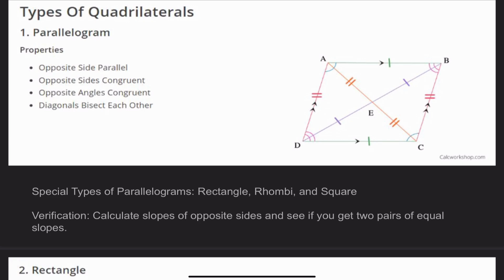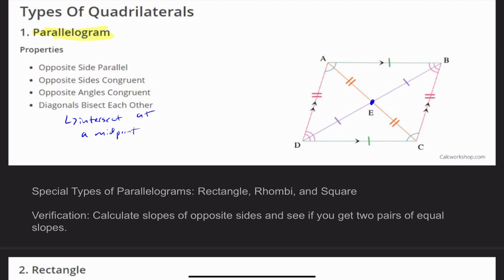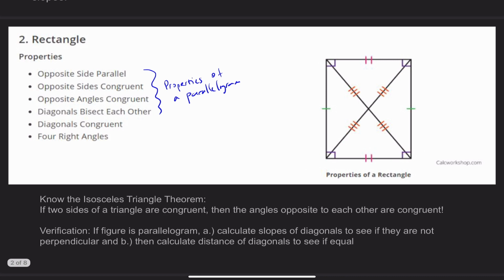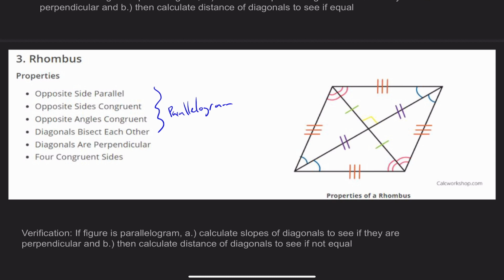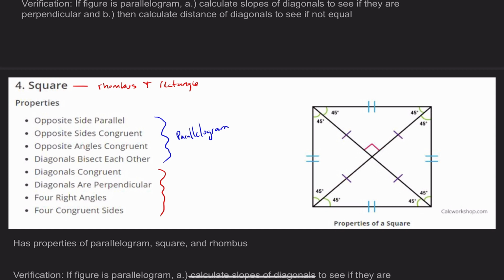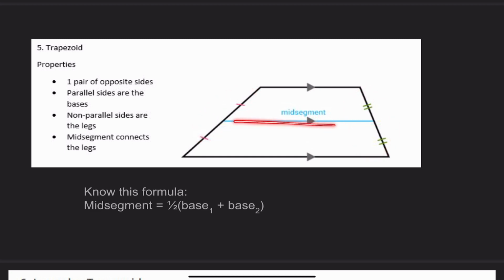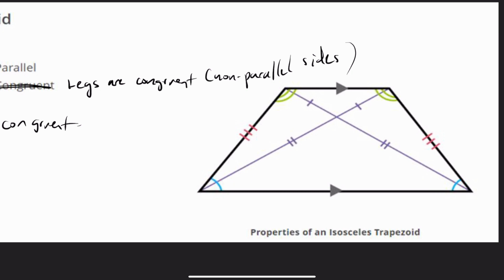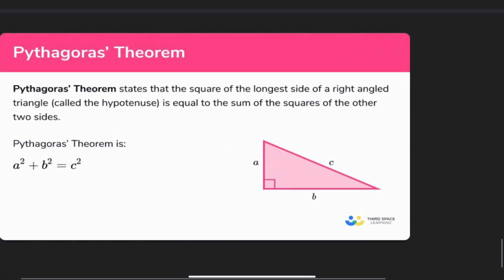Properties of Parallelograms, Trapezoids, & Kites